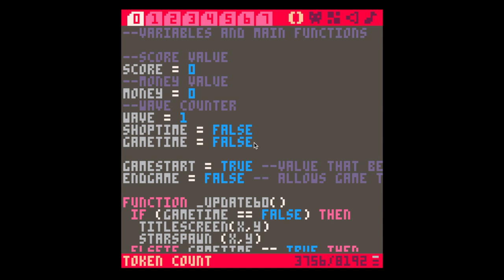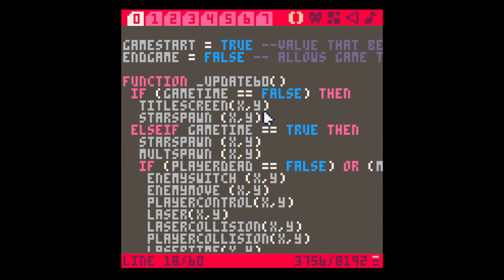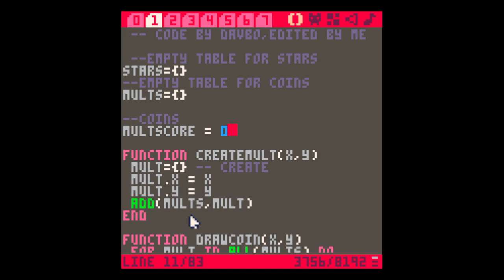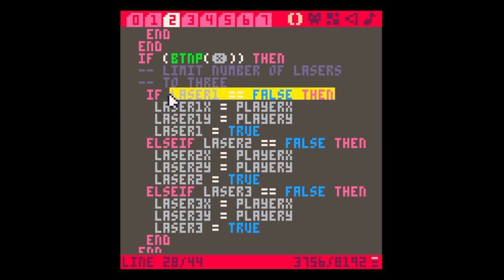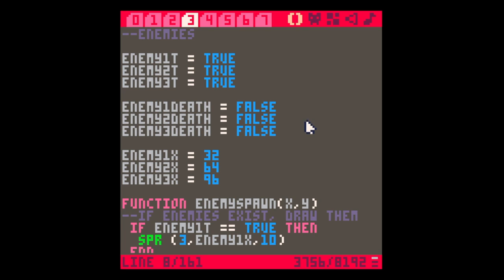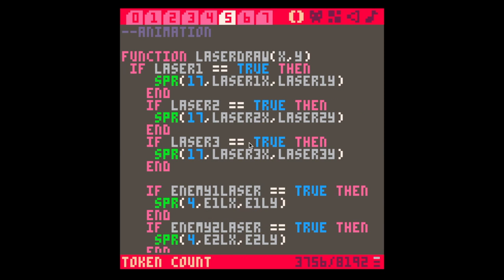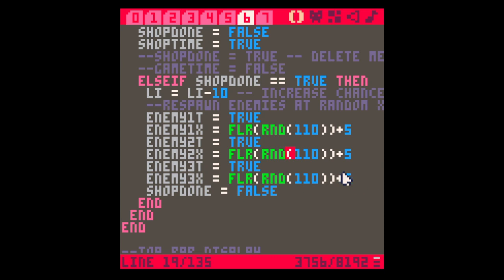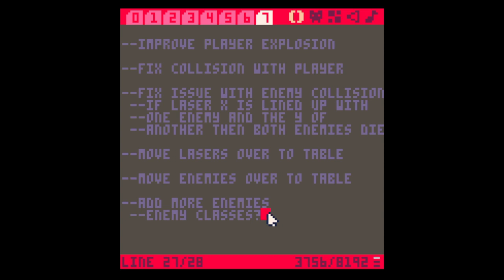Devlog - Gravitas EP 1 - All The Jank Money Can Buy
A new series chronicling the (very, very) janky beginnings of my new shooter Gravitas. Yep, it's long. Not my most polished video, but I wanted to get it out so I can get back to work.

Thanks to Davbo for the code provided! Check out Their game Rolly!